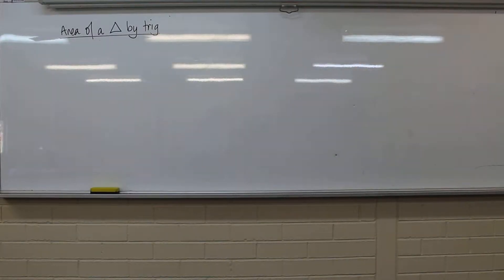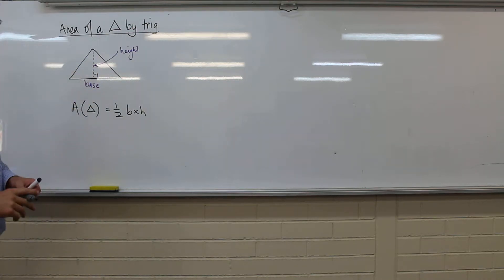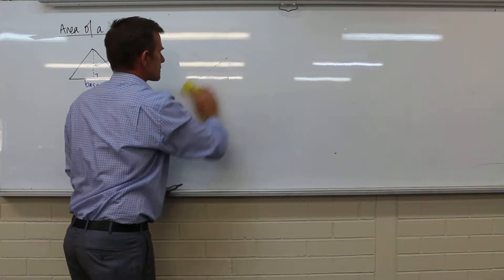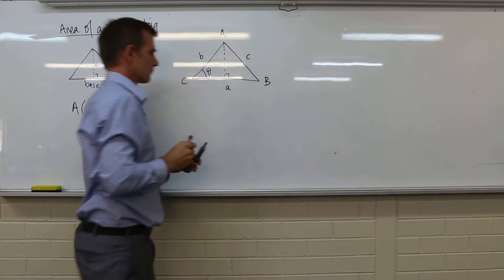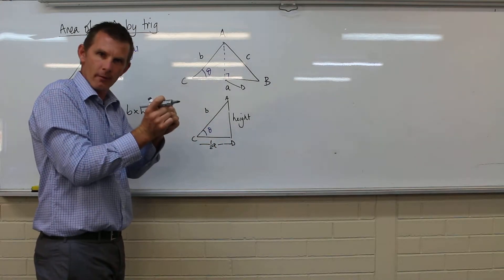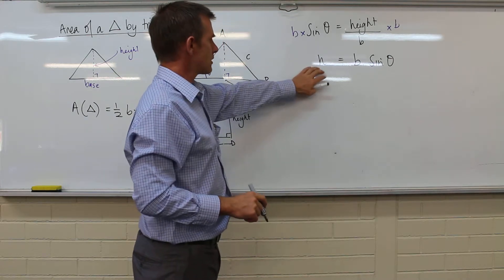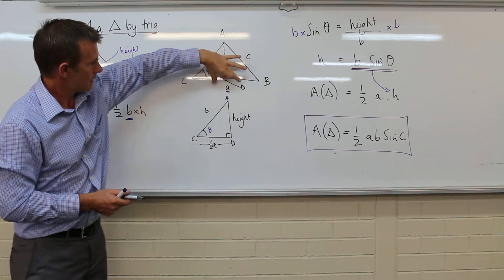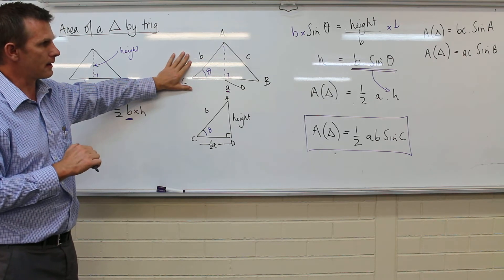Year 11 Methods: Area of a triangle using Sine spot the mistake!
Year 11 Methods, Maths, Calculus

See the ending video for the update. don't forget the 1/2 like I did!